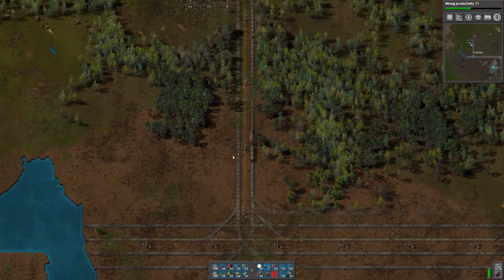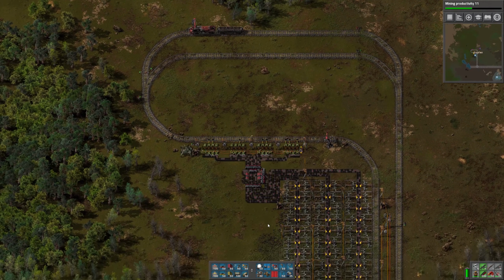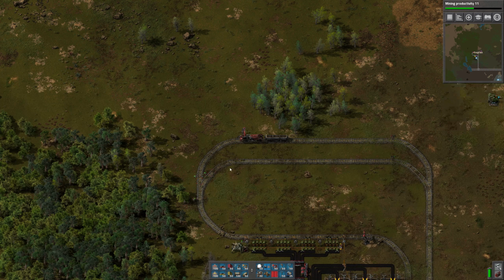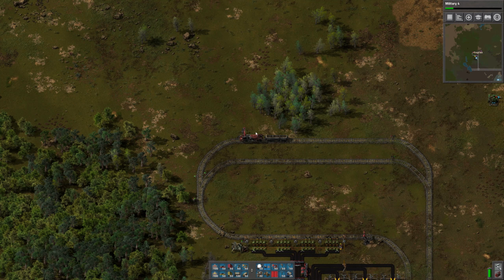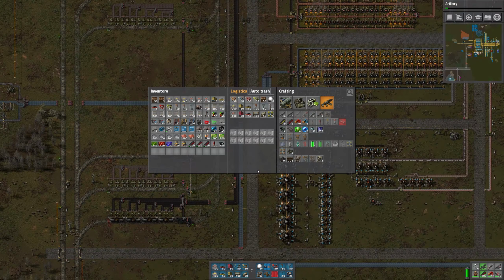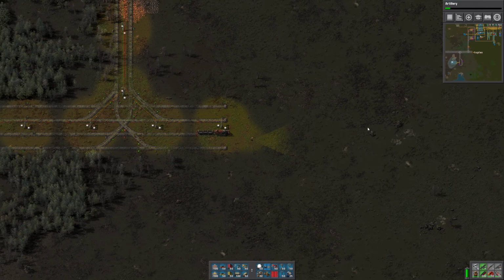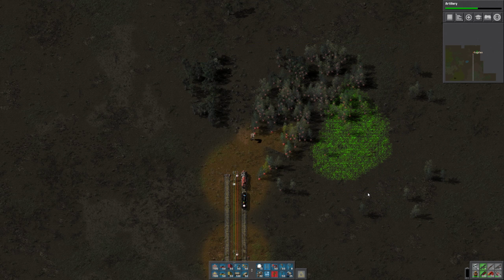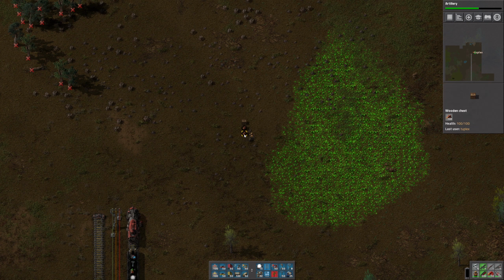Factorio 0.16 Let's Play #17 - Uranium outpost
In this episode I start making a uranium mining outpost.

This is a let's play series for Factorio 0.16.  The goal will be to build a megabase that supports a high level of science pack production.  We may use some end-game mods to make things more interesting.  I set up the map with Railworld settings, Very Good richness, and Small size for trees.

If you enjoyed this video, please consider clicking the Like button.

Mods:  none

(the Cheat Sheet is still mostly accurate for 0.16)